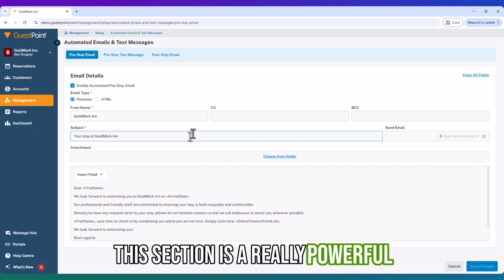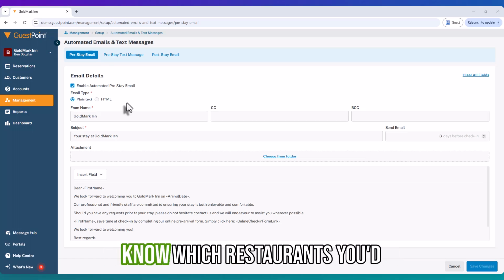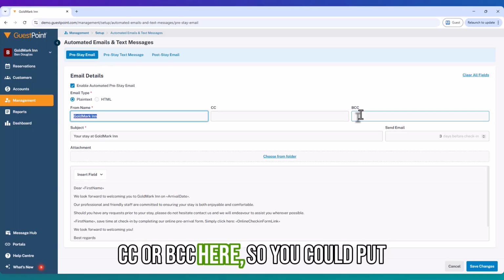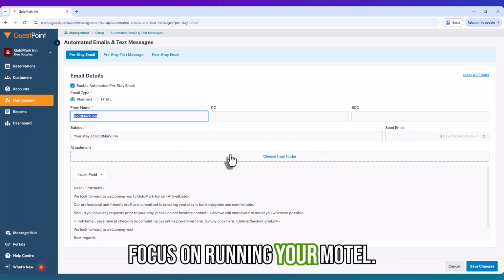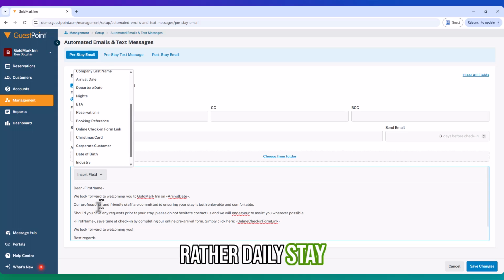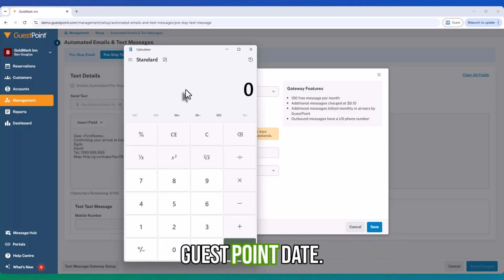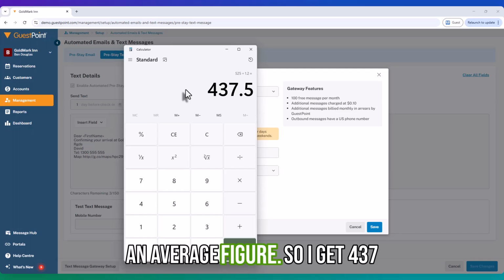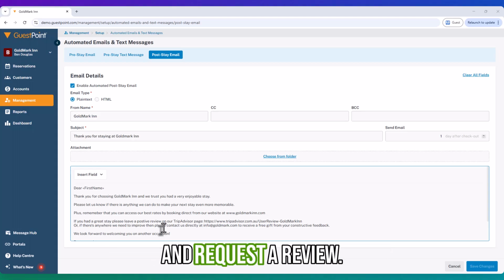🎓 GuestPoint Lesson 12: Improve Guest Experience with Automated Communication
How to Set Up Automated Emails & Text Messages in GuestPoint at your Motel with Motel Coach Training. As a motel manager you will wear many hats, work long days and always have tasks to do. When you can automate and schedule tasks like emails and text messages to be sent to guests it can give you a great advantage over other local motels and help you get some time back in your day.

In this Motel Coach tutorial, we dive into one of GuestPoint’s most powerful communication tools — Automated Emails and Text Messages.

- How to enable and customize pre-stay emails and SMS reminders
- What to include in guest communications to prevent common issues
- How to use merge tags for personalized messages (like “Dear Ben”)
- Setting up attachments, timing rules, and BCC/CC fields
- How to calculate the real cost of SMS messages and select the right gateway
- How to send post-stay review emails to drive more guest feedback

By using this feature effectively, you can improve guest experience, streamline communication, and create stronger relationships — all while saving valuable time for your team.

👋 About Me